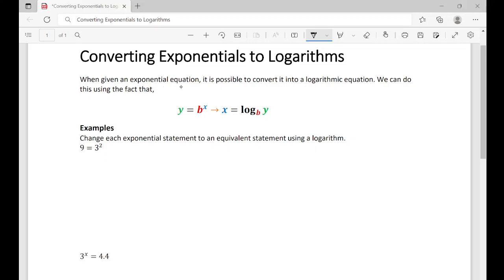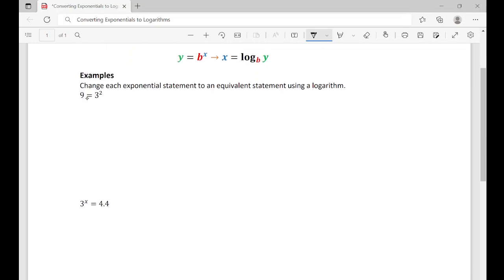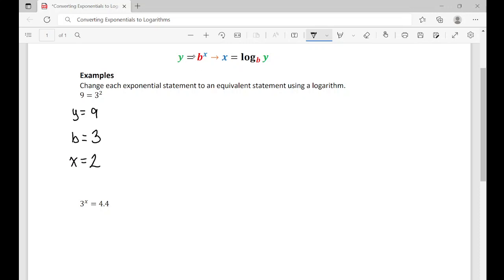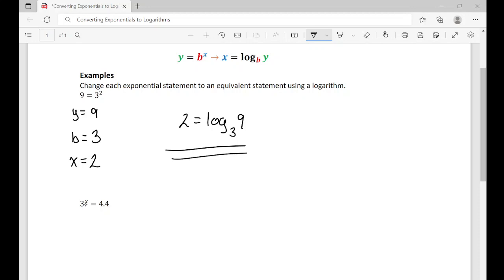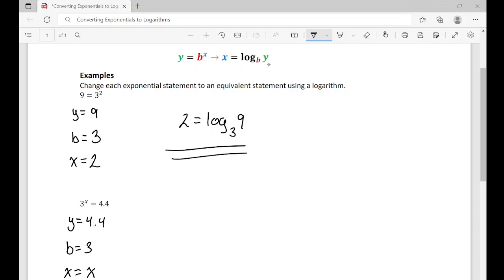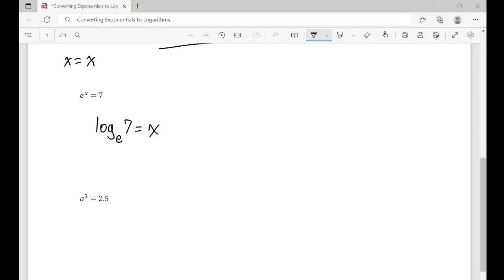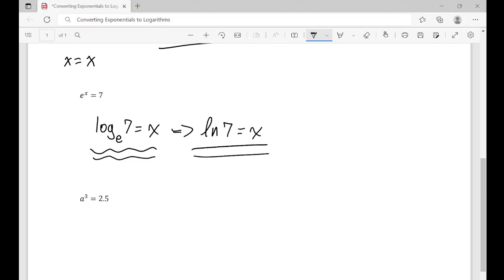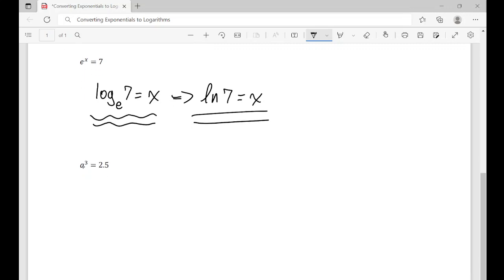Converting Exponentials to Logarithms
A few examples showing how to convert an exponential statement into a logarithmic statement.